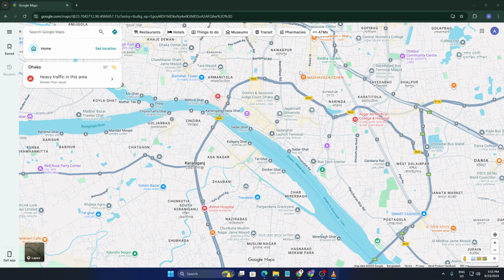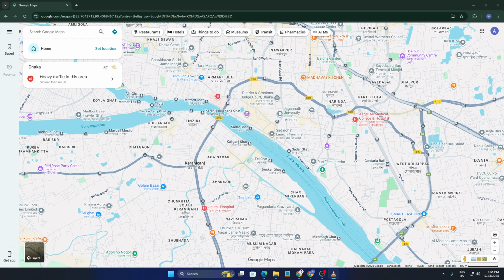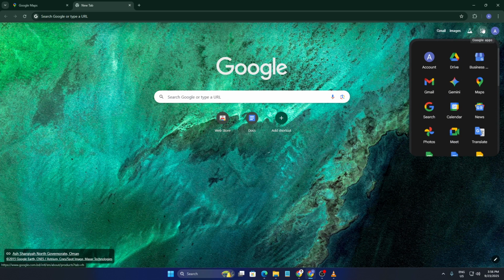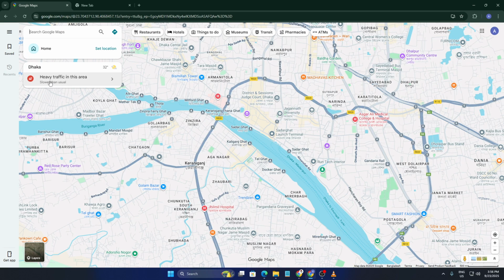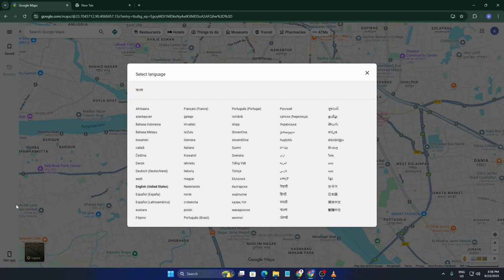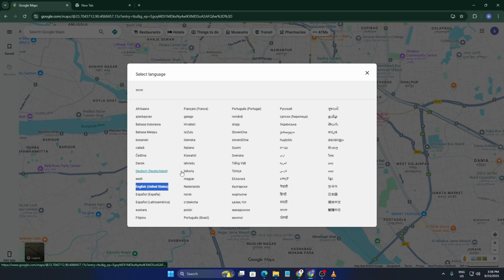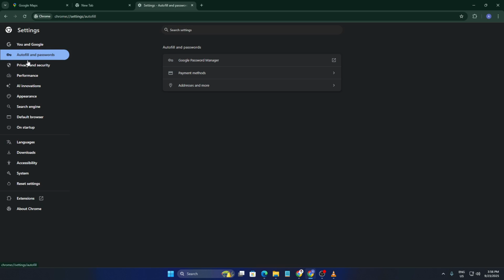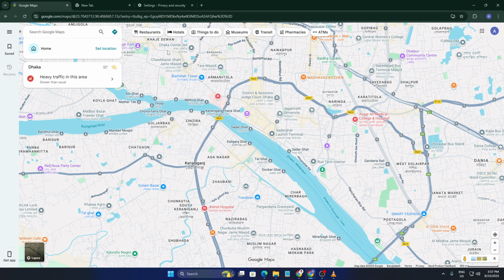How To Keep Google Maps in English - 2025 (Quick Tutorial)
How To Keep Google Maps in English
In this video, you’ll learn How To Keep Google Maps in English so you can easily navigate without language confusion. I’ll also show you how to change Google Maps language settings, fix automatic translation issues, and make sure directions, labels, and voice navigation stay in English for a smoother experience.